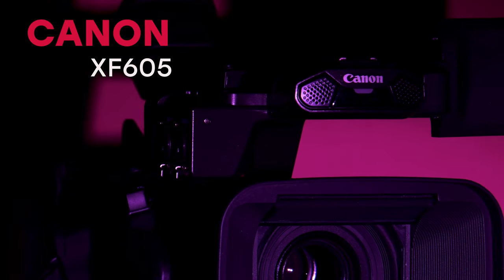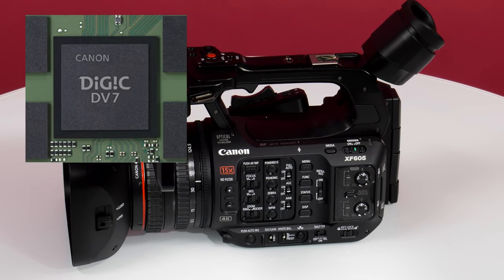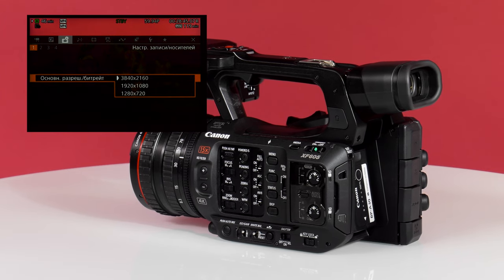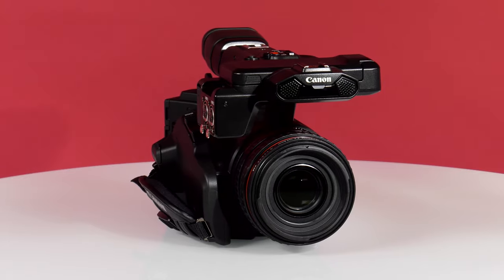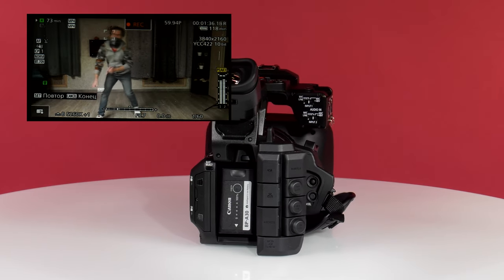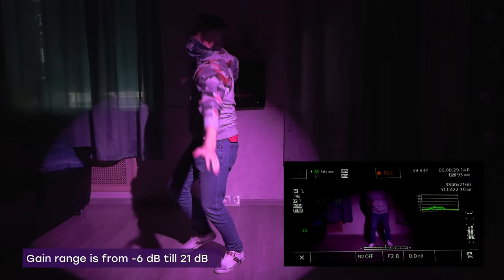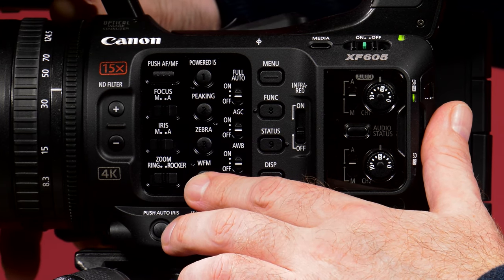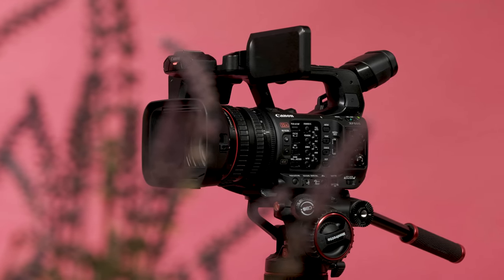Camcorder Canon XF605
The Canon XF605 is lightweight and compact, which makes it easy to use on location shooting. It is one of the most powerful and versatile camcorders available today.